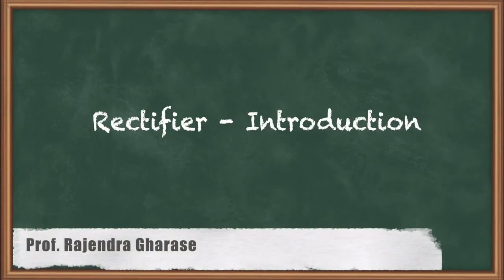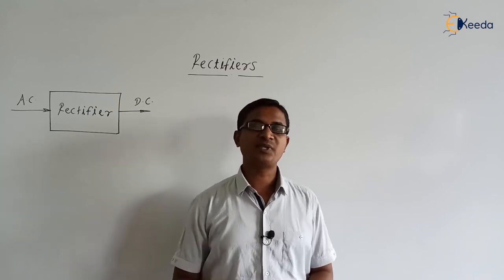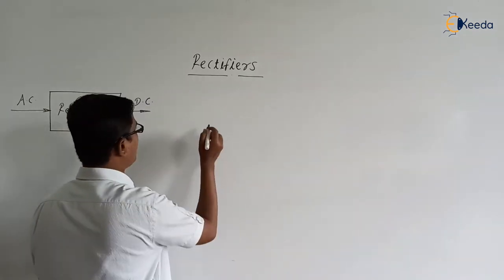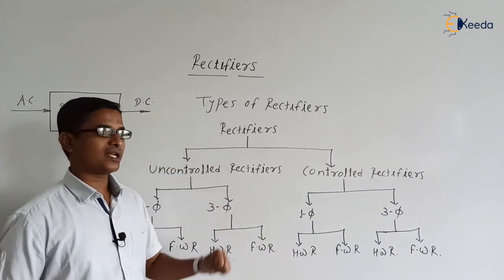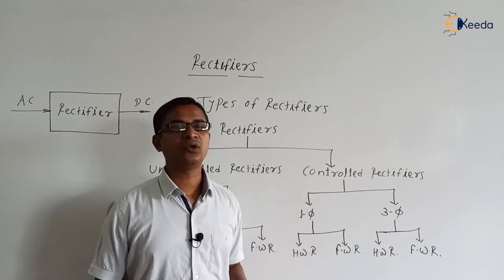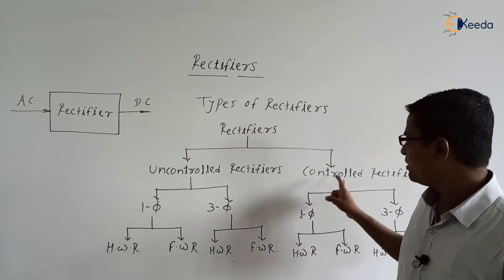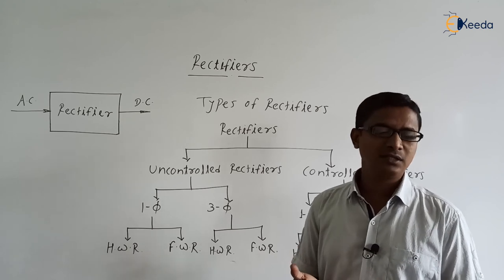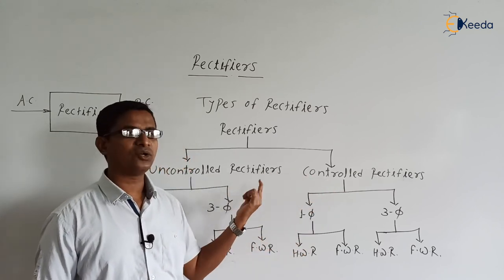Mastering Rectifiers: A Comprehensive Introduction For GATE Power Electronics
Welcome to our comprehensive video on the introduction to rectifiers in the field of Power Electronics, specifically tailored for GATE preparation! 🚀

In this video, we delve into the fundamental concepts of rectifiers, shedding light on their crucial role in converting alternating current (AC) to direct current (DC). Whether you're a GATE aspirant or someone keen on mastering Power Electronics, this tutorial is designed to enhance your understanding of rectifiers.

Key Topics Covered:
🔗 Basics of Rectification
🔄 Types of Rectifiers
⚡ Working Principles
📈 Rectifier Efficiency
🔧 Applications in GATE

Happy Learning.